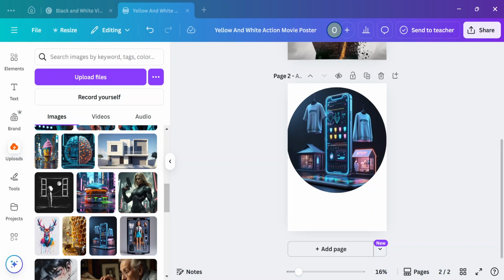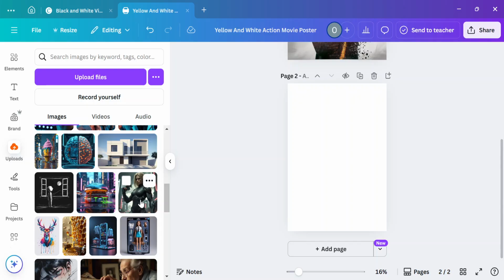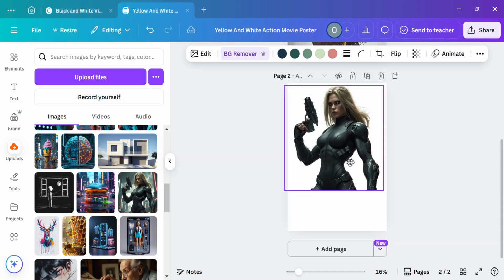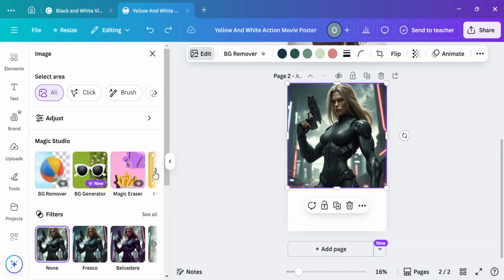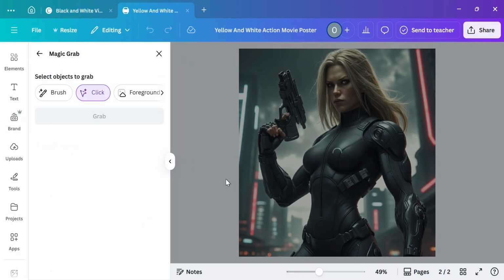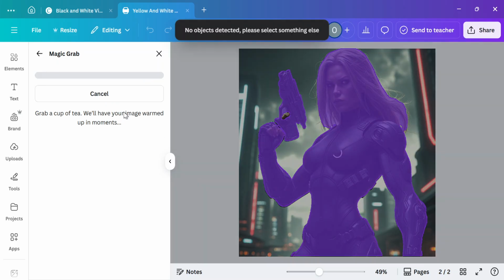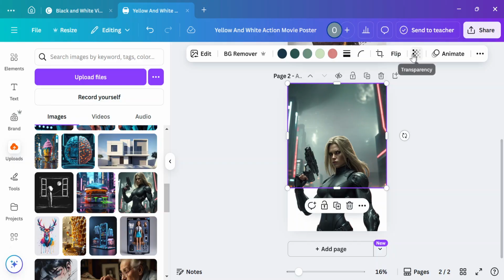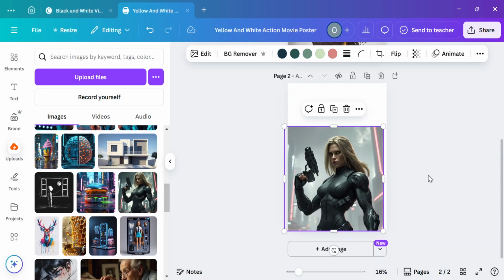How to Make Background Transparent in Canva (Best Method)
In this video, I’ll show you exactly how to make background transparent step by step so you can get results quickly and without confusion.

I’ll walk you through how to create background transparent in , why it matters, and the best way to approach it so you can successfully learn how to make transparent background in canva right away.

If you’ve been wondering how to use canva to make transparent background, this guide will make it clear and easy to follow.